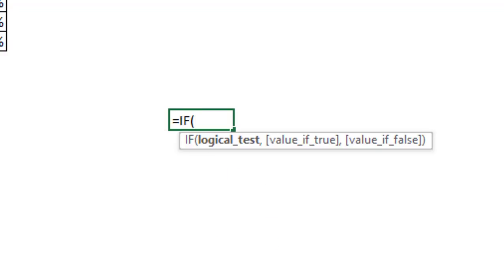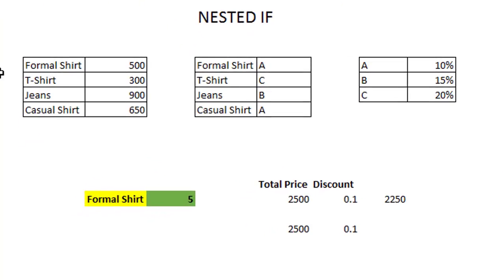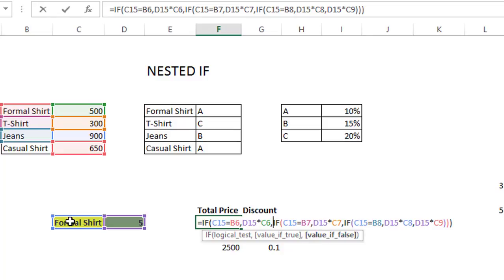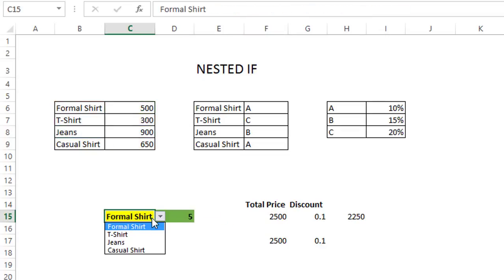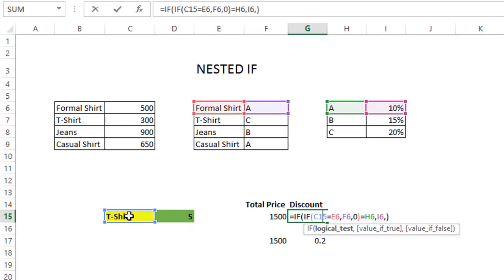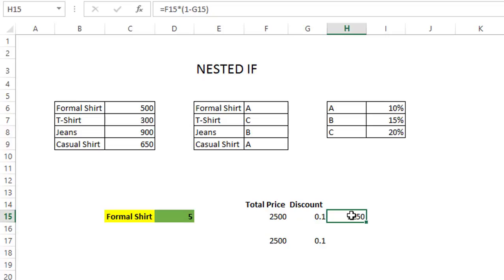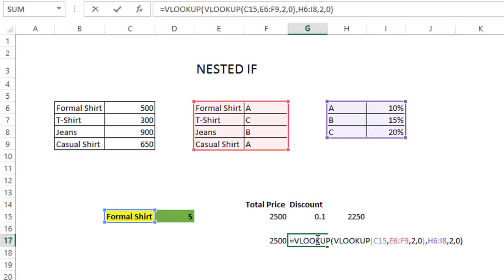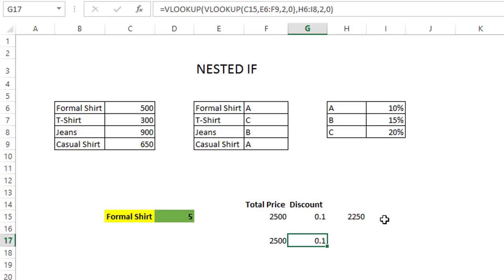NESTED IF Function